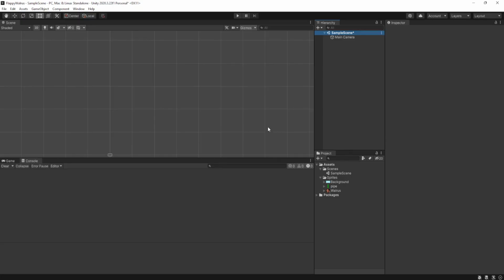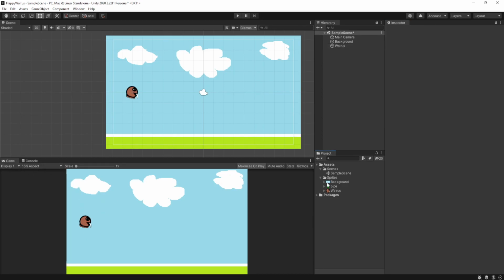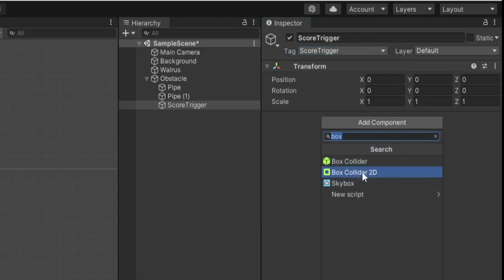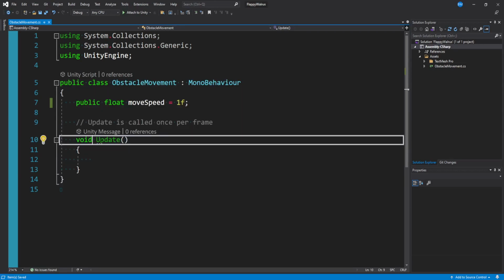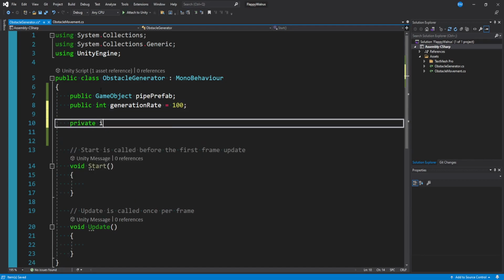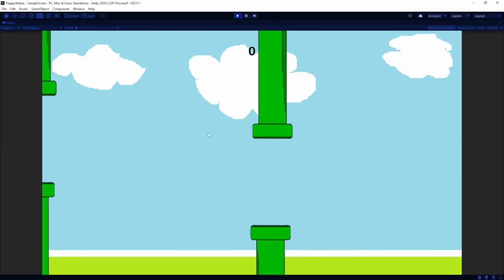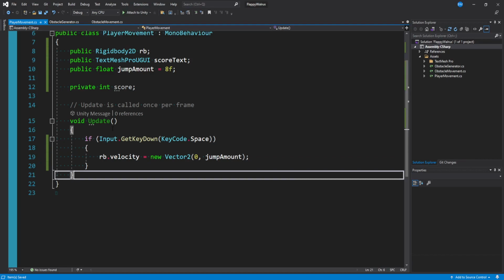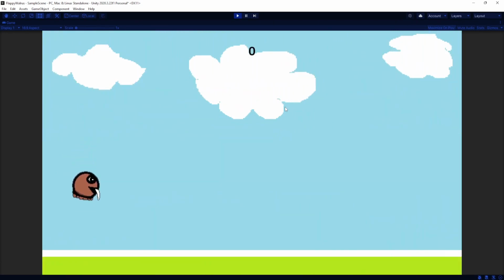How To Easily Make Flappy Bird in Unity Tutorial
Flappy Bird was infamously a huge game for a time, but you can literally replicate it in just a few minutes. (Which many people have)

In this Unity Tutorial learn how to quickly put together a game like flappy bird or the helicopter game.

➤LIKE the video if you enjoyed, it really helps the channel!
We have channels to help you with your problems!